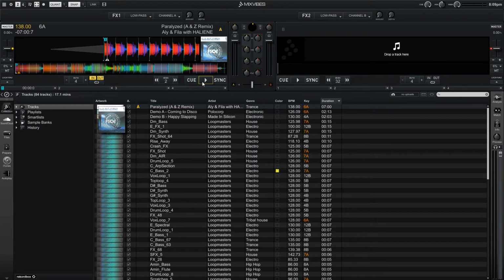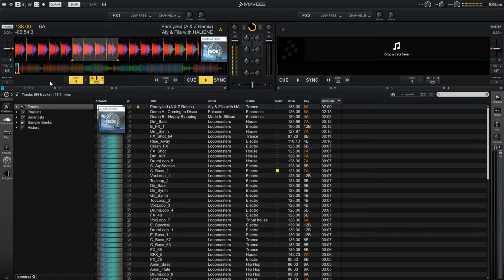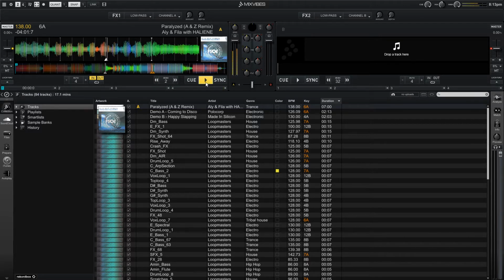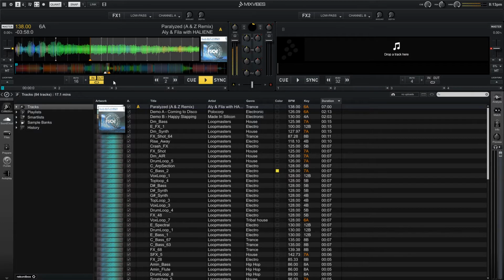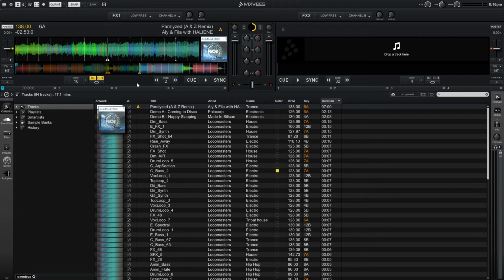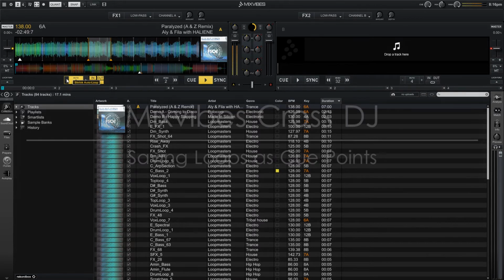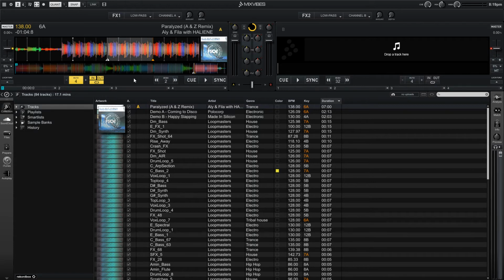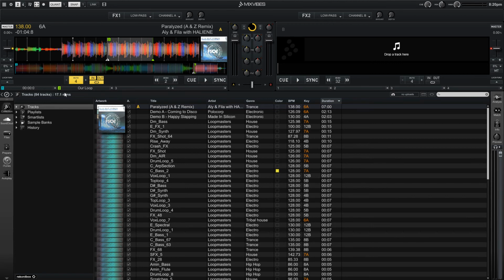Cross DJ Tutorial: How to Create and Save Loops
In this video tutorial we take a look at looping in Mixvibes Cross DJ. Learn how to create loops in 2 ways, lengthen or shorten your loop when using the auto loop, and save your loop to a cue point.